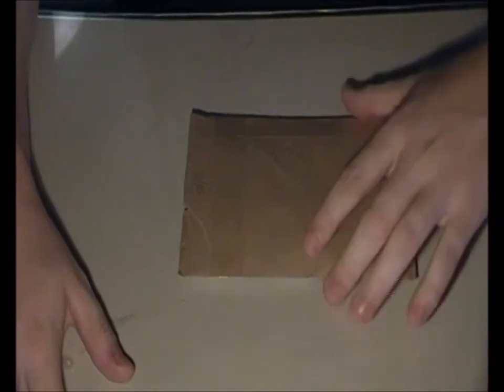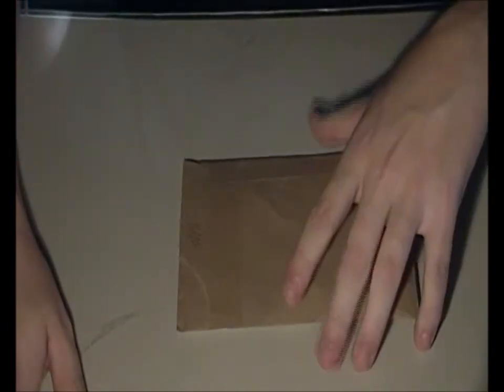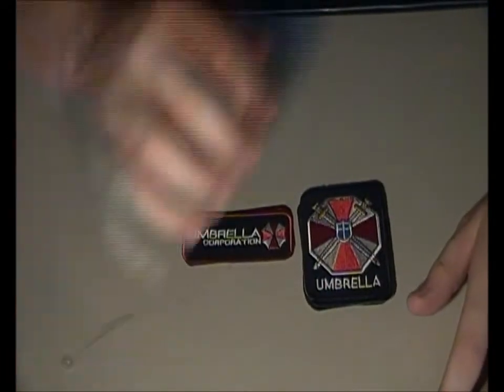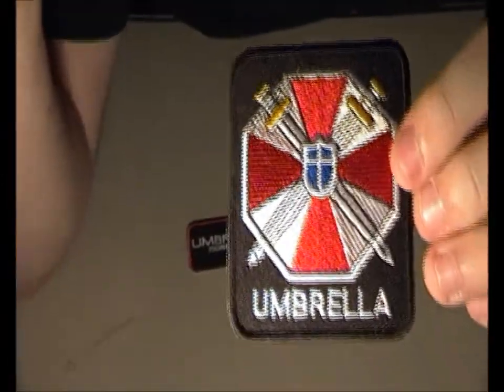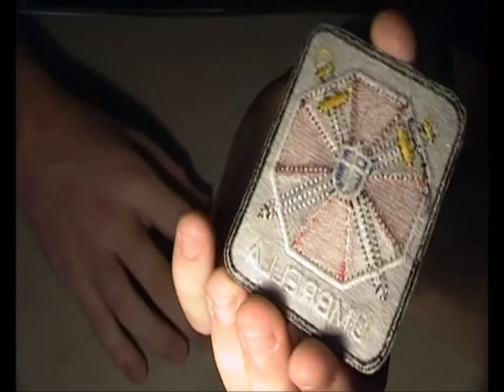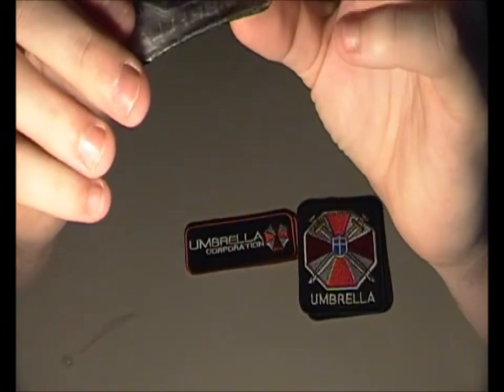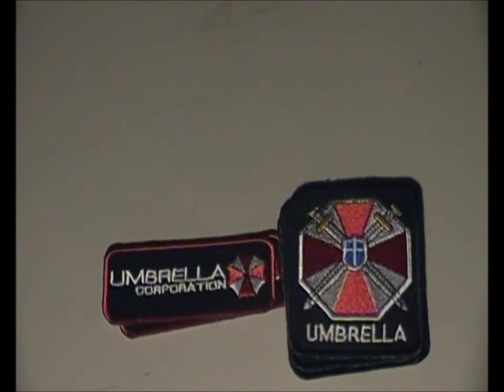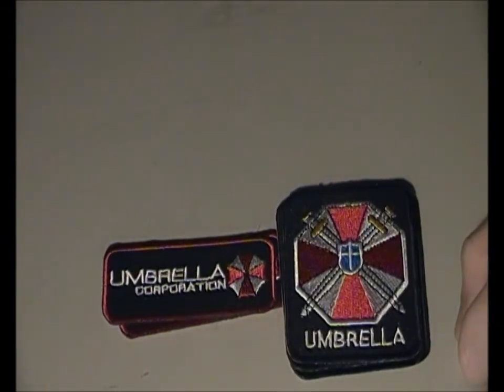Umbrella Corporation Patch Review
Like i said, i will upload a new airsoft related video at least once a month.

I forgot to mention that the smaller patches cost 3€ each and the bigger patches 4,5€ each. I bought them from Amazon.com and the patches came all the way from Bangkok.